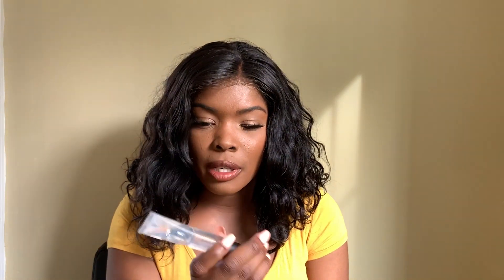The Best Nude Lip Gloss Combo For Darker Skin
Hi!
This is my take on the best nude lip gloss combo for darker Skin. Of course anyone can wear this and it would look great!
I wanted to do a nude lip combo that wouldn't make me look ashy and wouldn't be too light for my skin tone. This is a lip color that is nudenotbeige

Makeup Used:
NYX Berlin Soft Matte
MAC Lip Gloss (Clear)

Music Copyright by Emmanuel Mitchell for Nerd Up Music Group